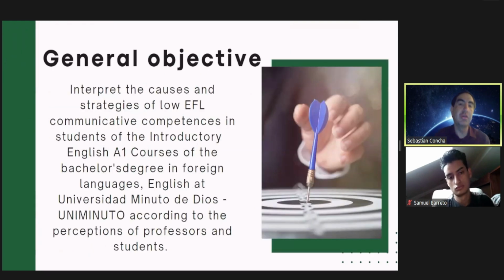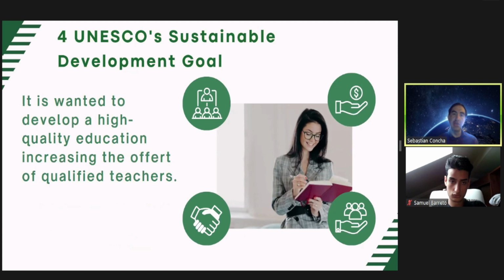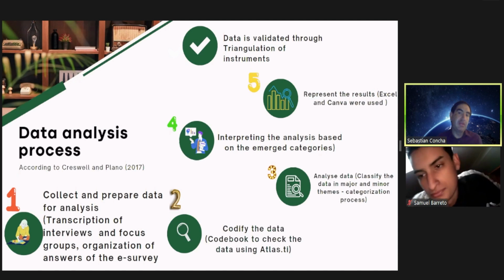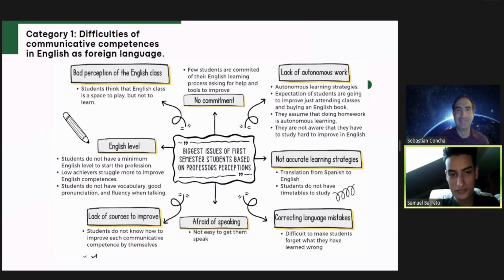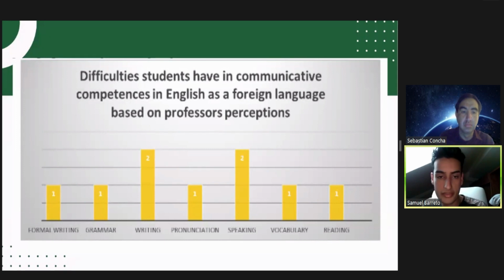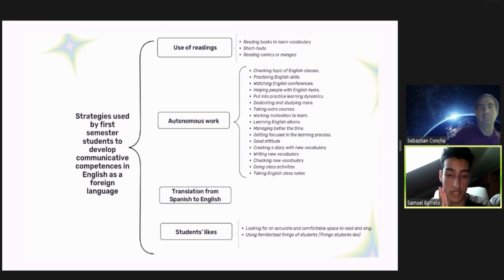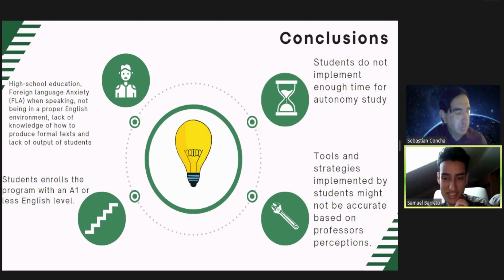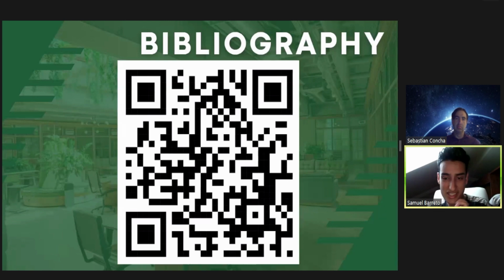Sebastián Concha Vargas y Samuel Antonio Barreto Pinzón Seminarios de Desarrollo Profesional Docente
Entra en contacto o escríbenos a